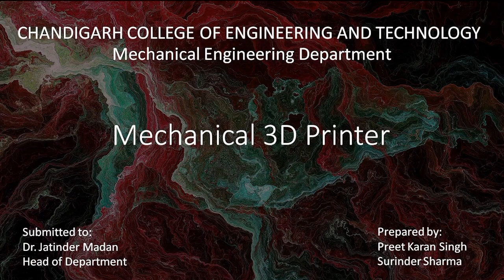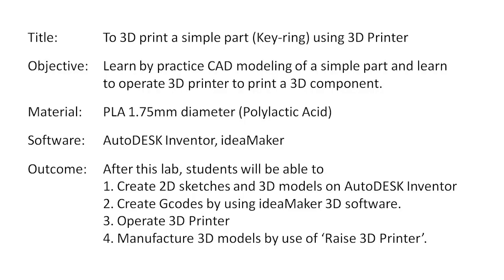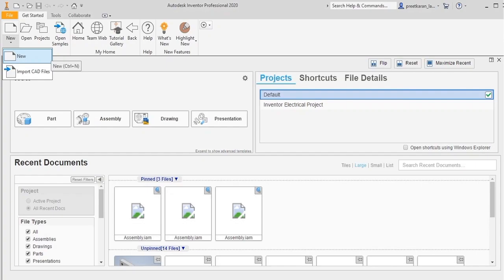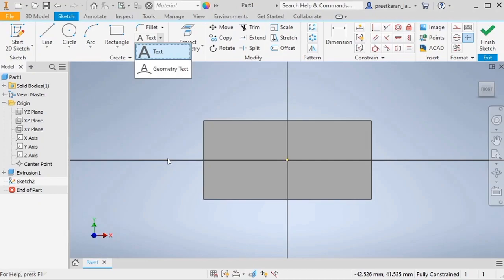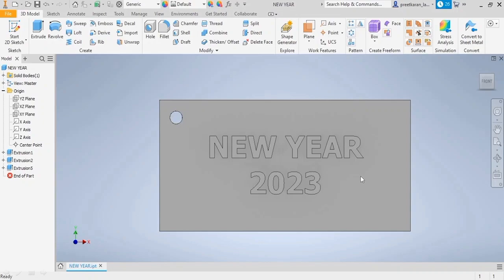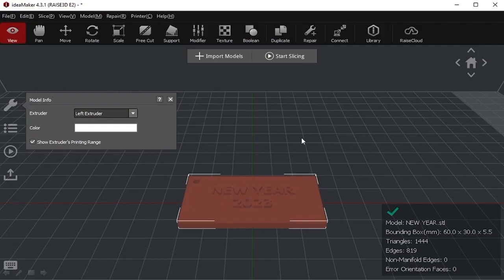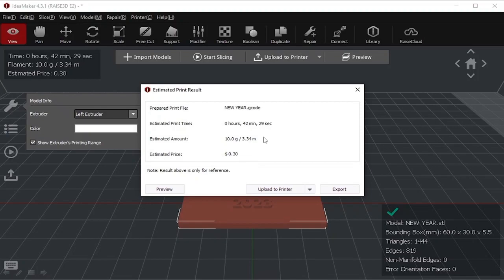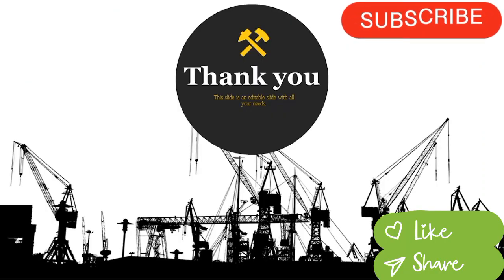Learn 3D Printing a simple part using Inventor & ideaMaker.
Learn basics of 3D printing a simple part using Inventor software, ideaMaker software and 3D Printer.